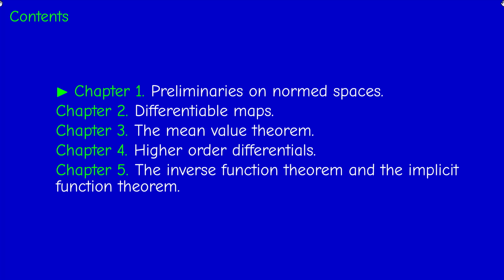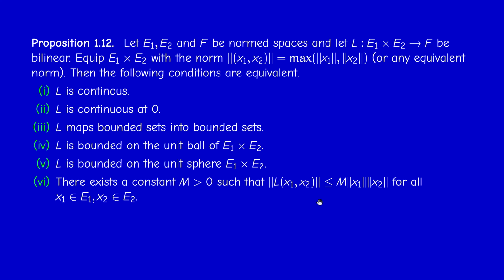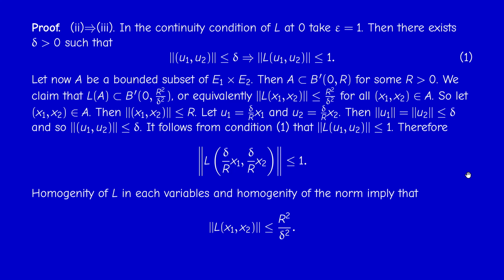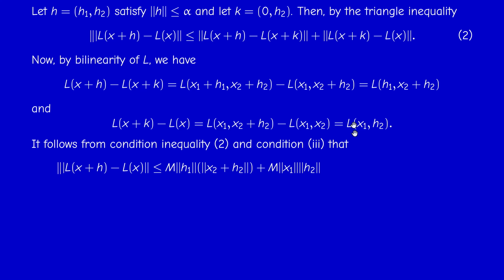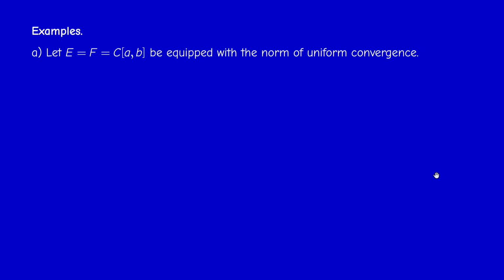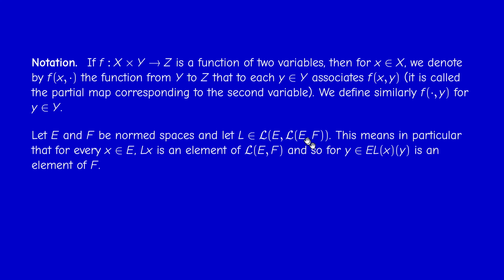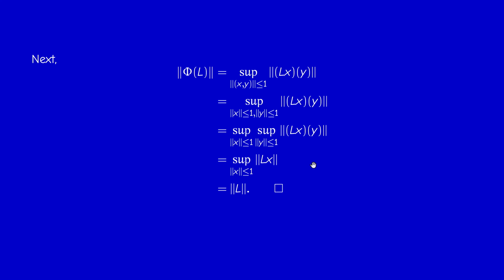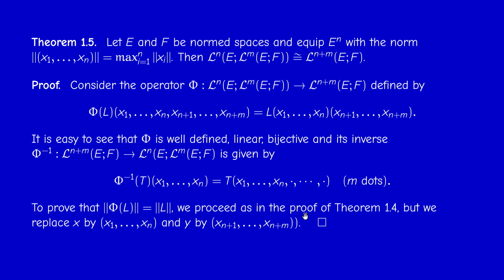M3302 - Differential Calculus in Banach spaces - Section1.3 - Multilinear bounded maps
Bilinear maps. Characterization of the continuity of a bilinear map. Examples. Space of bilinear bounded maps. The space of bounded linear maps that take values in a space of bounded linear maps is identified to the space of bilinear bounded maps. The general case of multilinear maps.